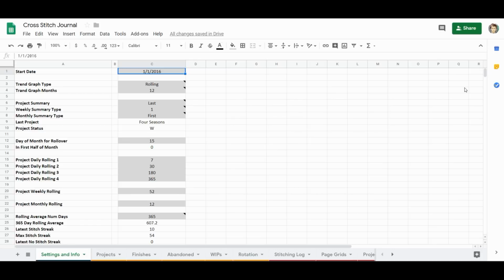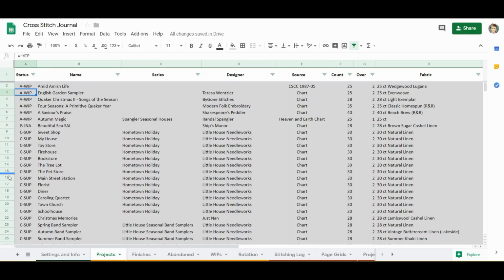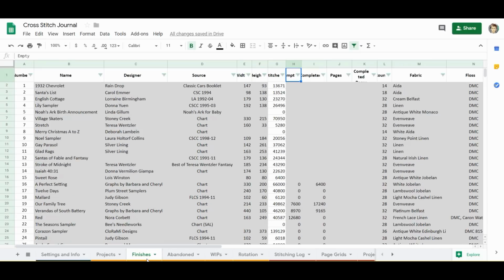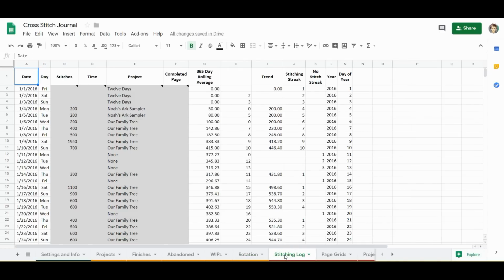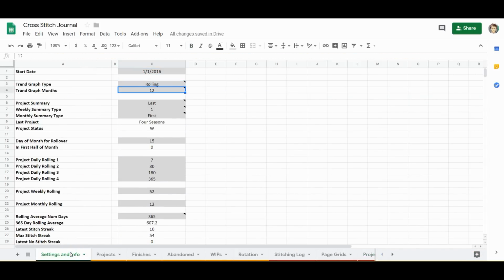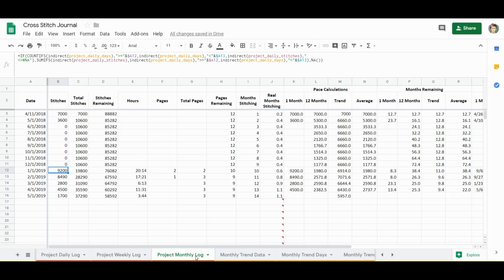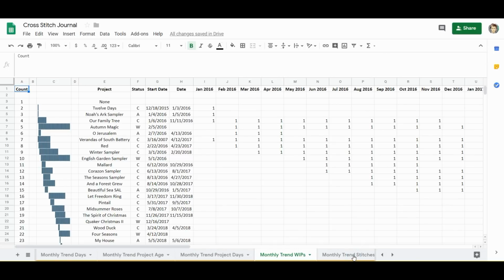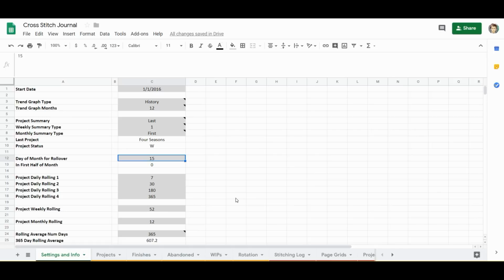Floss Tube 51: Tracking Spreadsheet V2.0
In this video I present the latest version of the spreadsheet that I use to track my stitching.

Please be aware that you will see reference errors with the Excel version until you have entered in a couple of days worth of data.  Just dismiss the dialog boxes.  Eventually they will stop appearing.